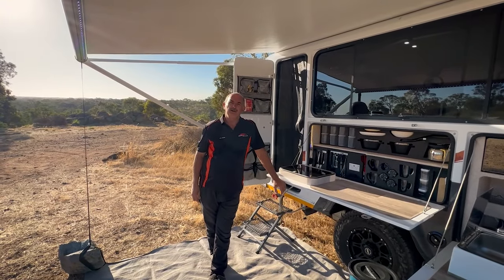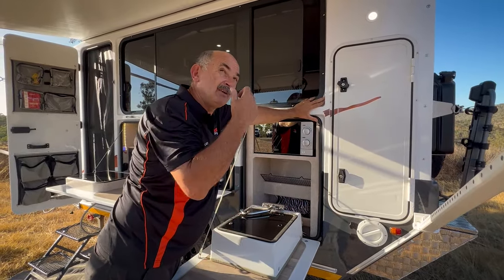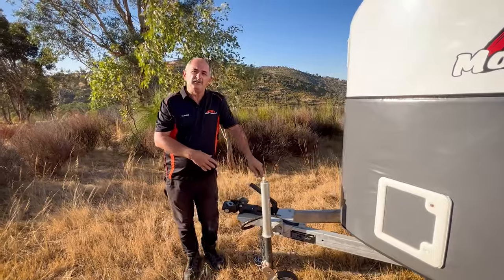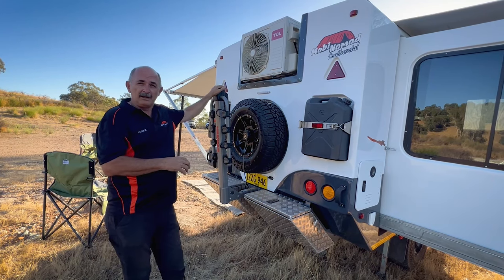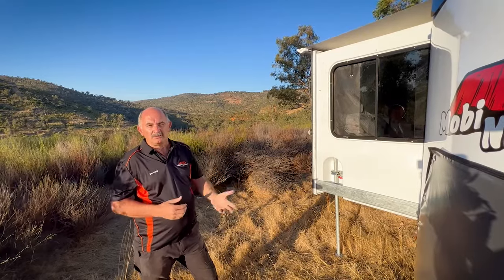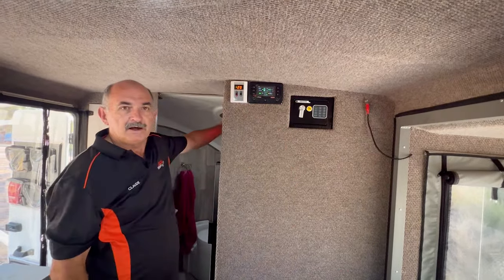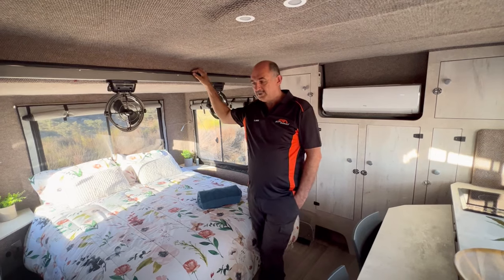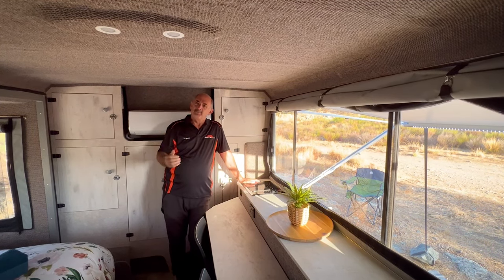2023 Mobi Nomad Continental -- Full Walkthrough!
👋 Hi Mobi Family! Come along and check out the 2023 Mobi Nomad Continental! Your Hotel Room on Wheels!